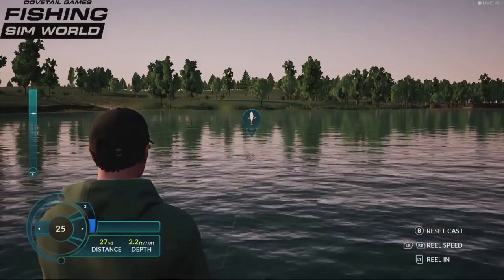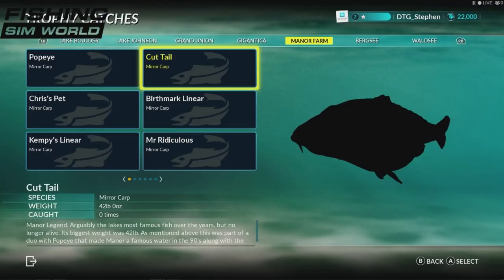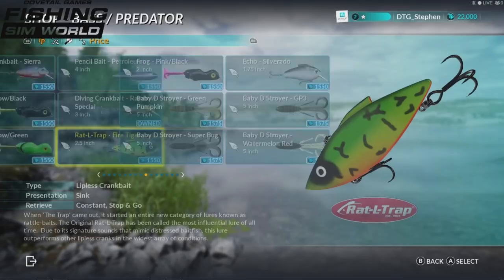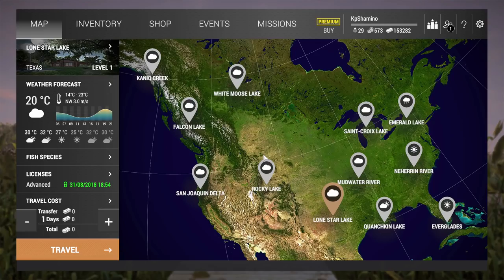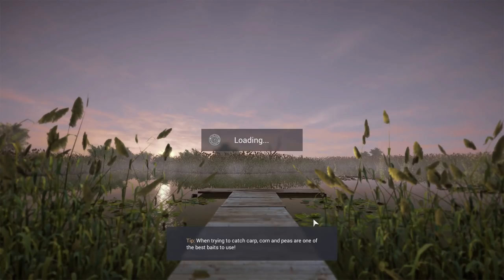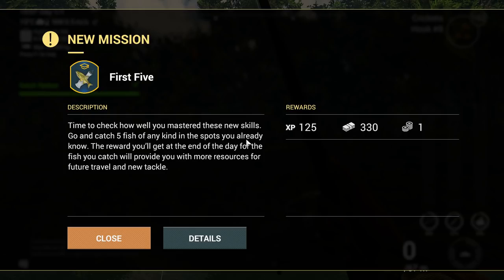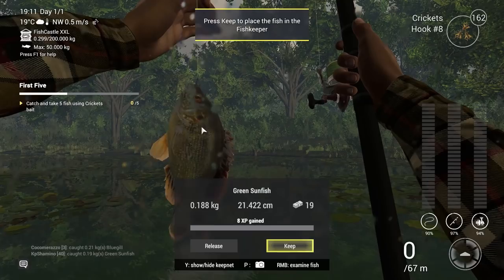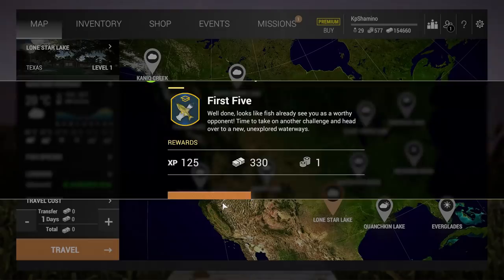Fishing Games, Fishing Sim World Gameplay, Pro fishing 2018 Beta, Fishing Planet Missions